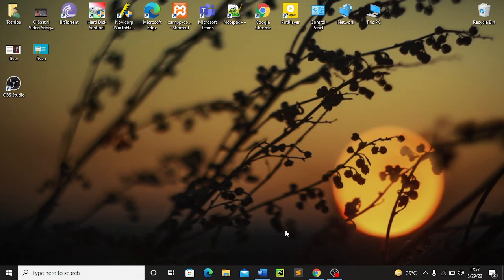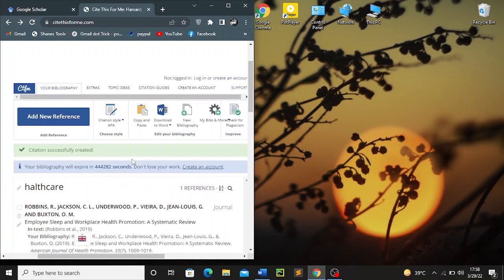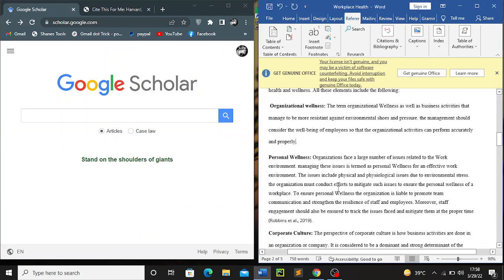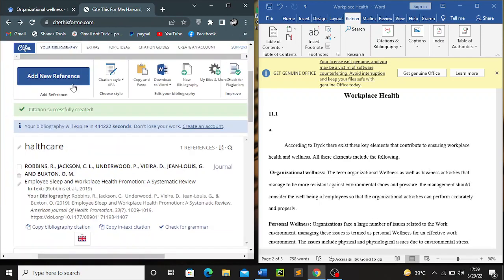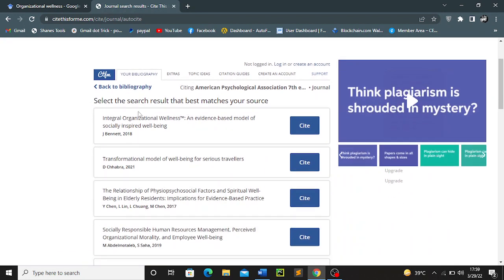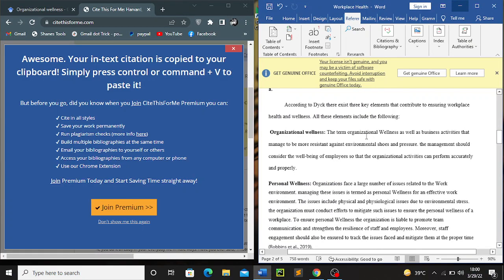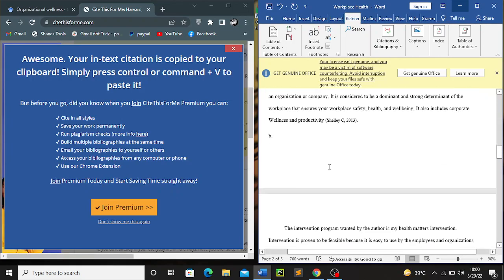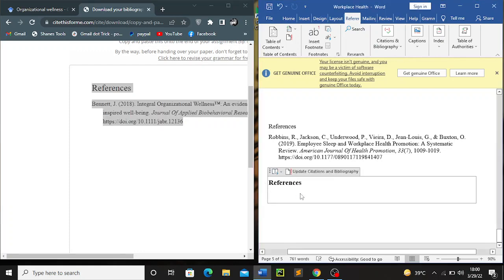APA 7 Referencing Style | Cite For Me | Google Scholar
This lecture will tell the writers how to cite their documents in APA 7 format by using an external source.